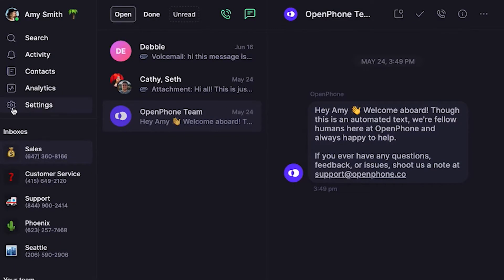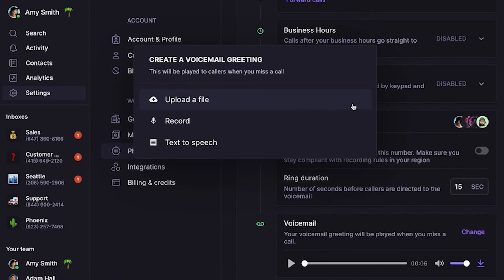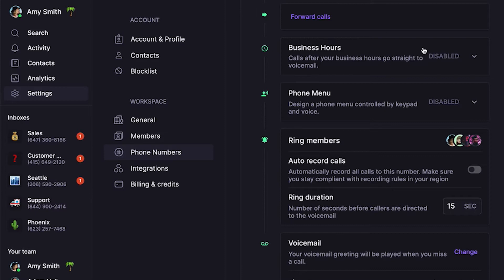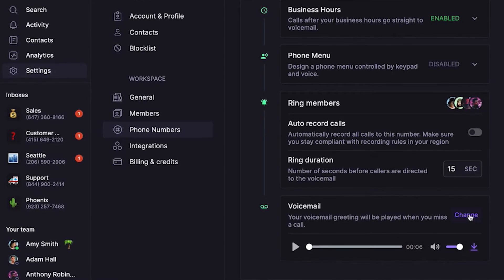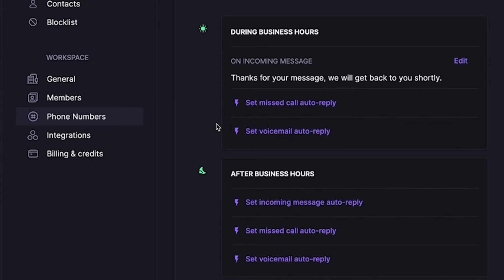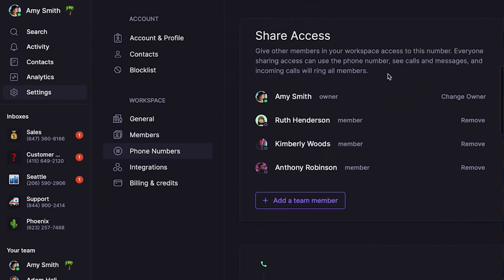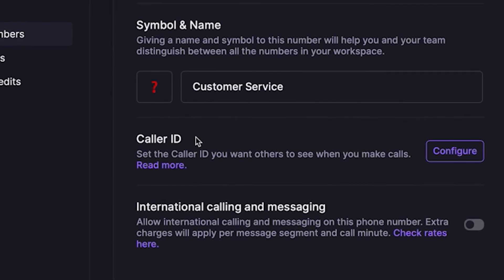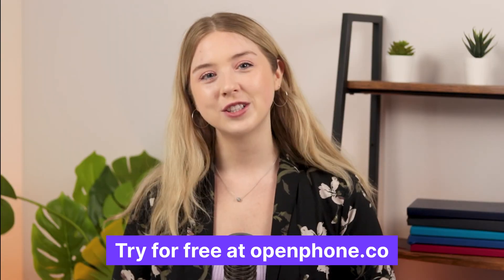How to set up a business phone number in OpenPhone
In this video, we'll show you how to set up a business phone number on OpenPhone.

00:22 Navigating to phone number settings
00:38 Naming an inbox
00:55 Adding a voicemail greeting
01:17 Setting business hours
02:20 Adding an away voicemail greeting
02:43 Setting up auto-replies
03:45 Enable auto-recording for all calls
04:11 Setting up outgoing caller ID